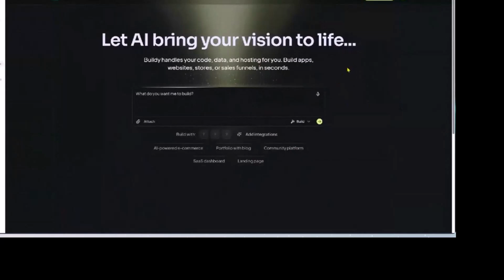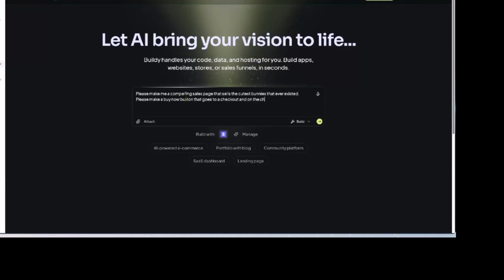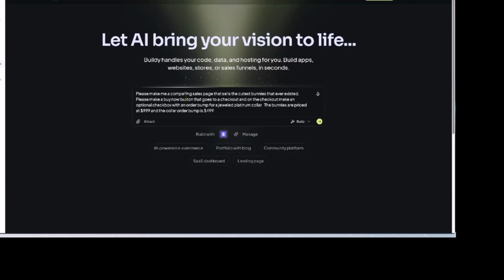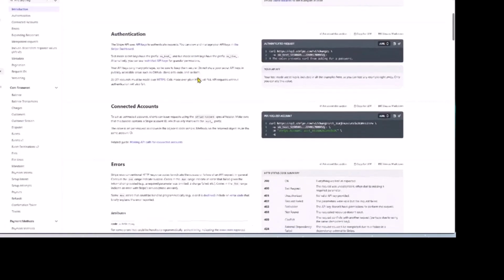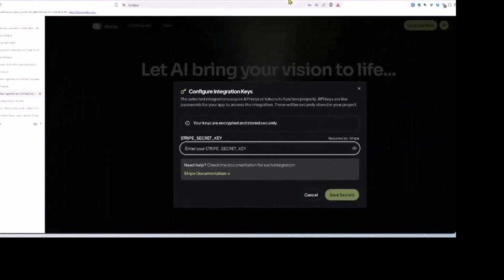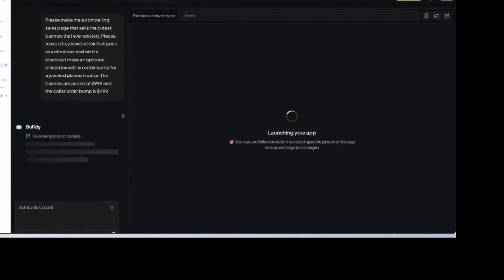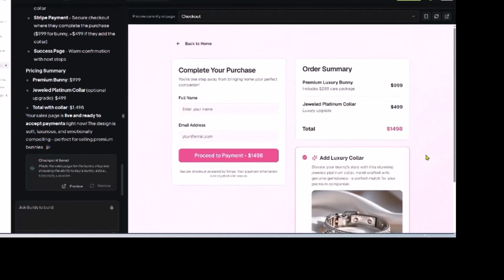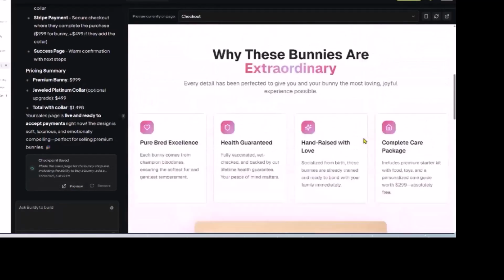Buildy.ai - Day 3 - Build-a-Thon - Integrate With Stripe - 11-20-2025